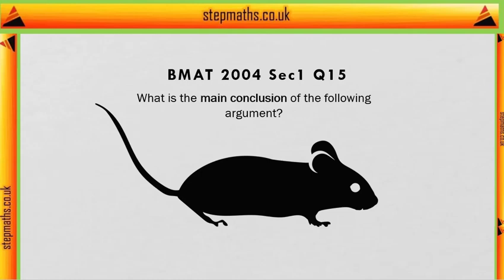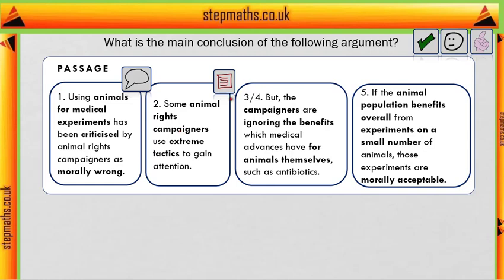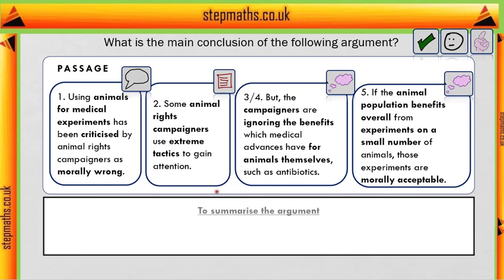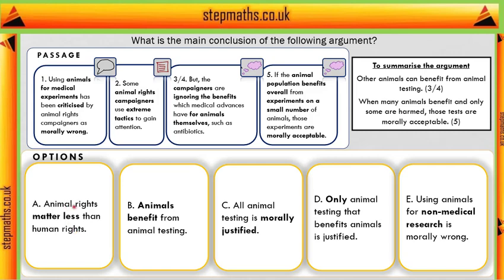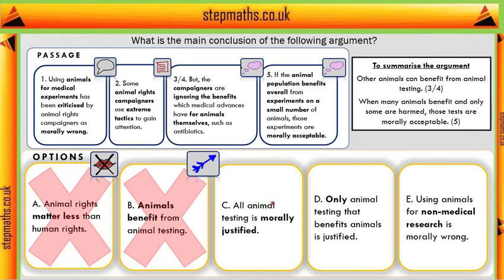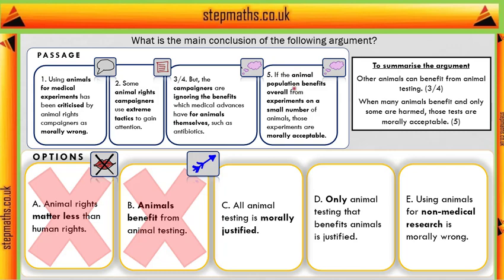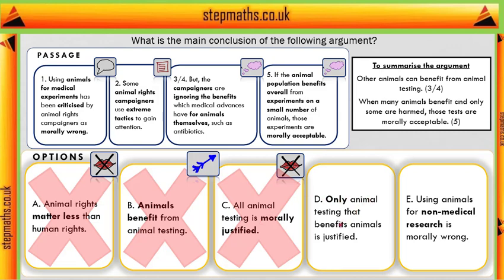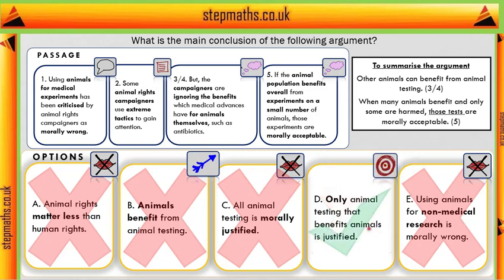BMAT 2004 Section 1 - Q15 - Main Conc - Animal Testing - Worked Solution